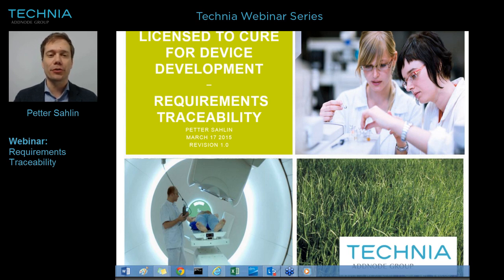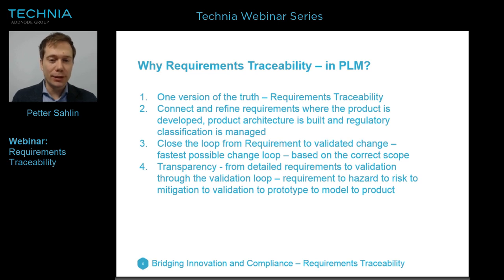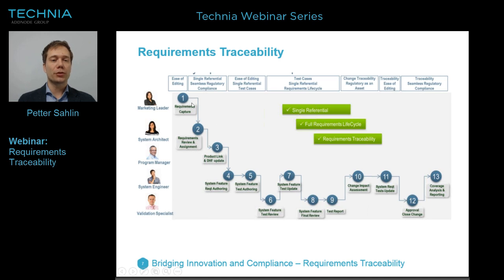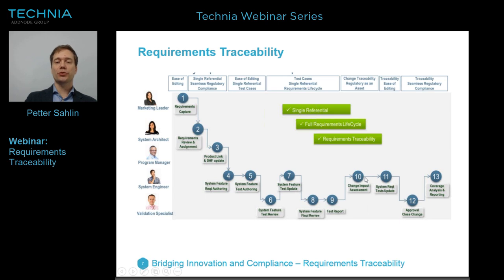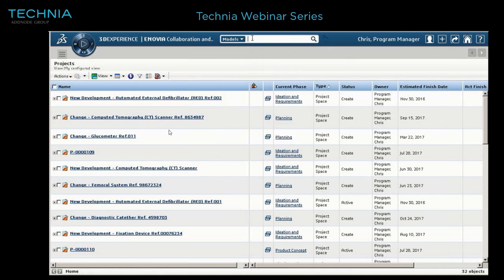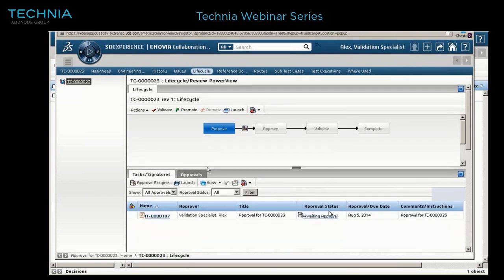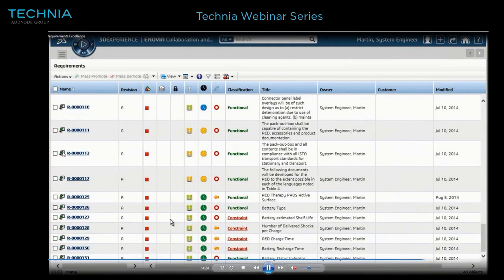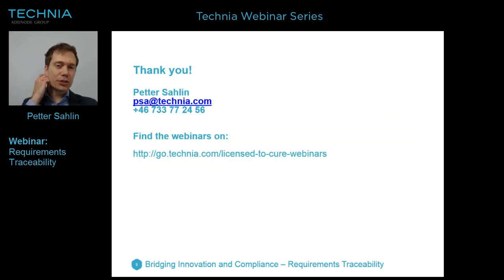Requirements Traceability for Medical Device Development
Merging PLM with requirements and test management allows for full control from initial PRS to completed validation – of course supporting traceability, but more importantly laying the foundation for the compliance status for global market access, as well as confirming scope and an unbroken chain from requirements to risks to change to validation for prototype assessment.

This episode was broadcasted 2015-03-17